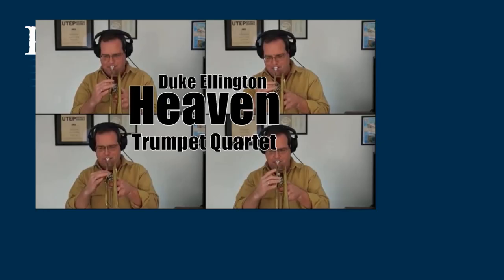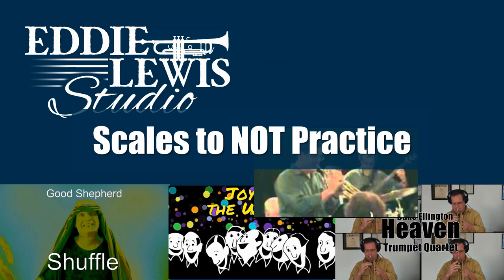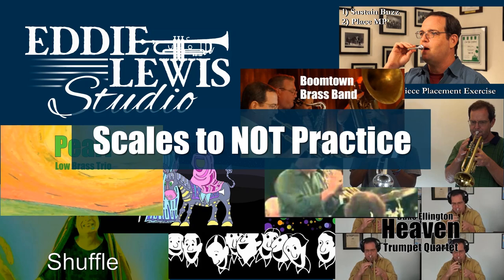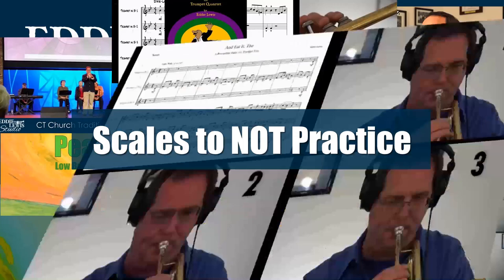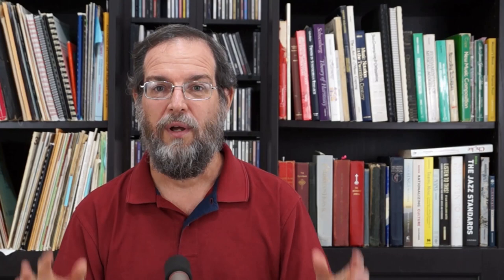Jazz Trumpet Scales to NOT Practice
These are scales that we don't practice if you are one of my students:

The Blues Scale
The Bebop Scale
Natural Minor
Dorian Minor
Phrygian Minor
Lydian
Mixolydian
Locrian
Lydian Augmented
Diminished Wholetone
Super Locrian
Altered Scale

Watch the video to find out why.